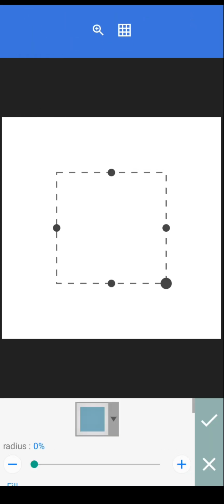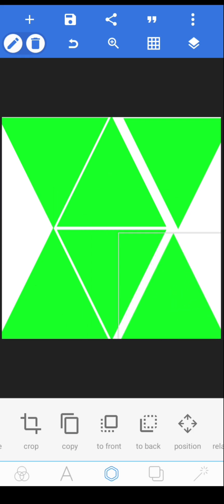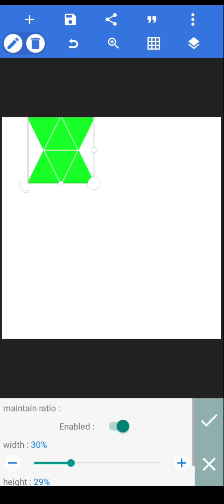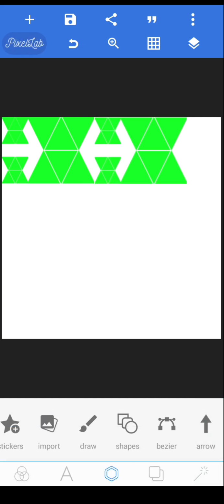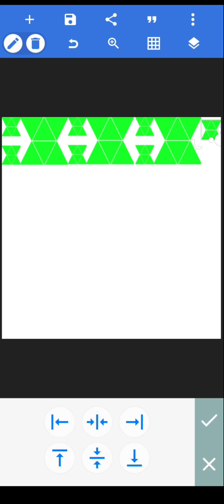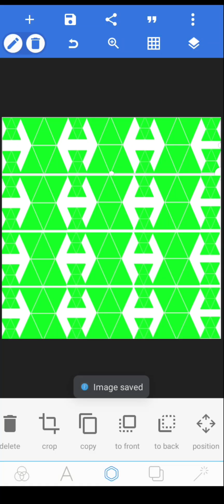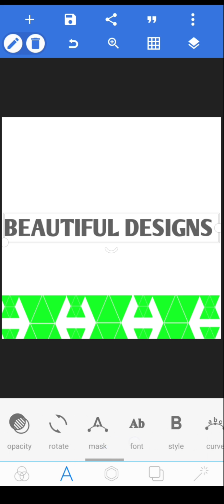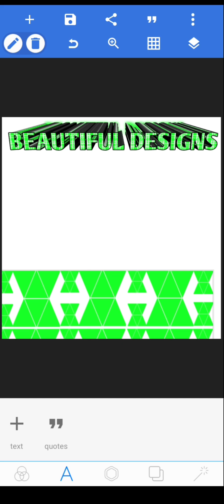How to create a geometric background in pixellab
🎨 In this tutorial, I show you how to create a geometric background in PixelLab step by step. Geometric backgrounds are great for flyers, social media designs, posters, and many other creative projects.

If you are learning graphic design with PixelLab, this is a simple technique that can help make your designs look more professional.

What you will learn in this video:
• How to create geometric shapes in PixelLab
• How to arrange shapes to form a pattern
• How to make a clean geometric background for your designs